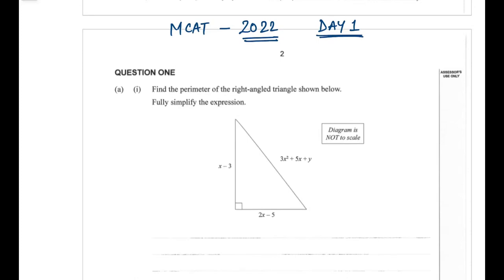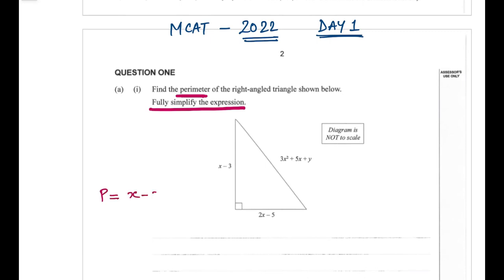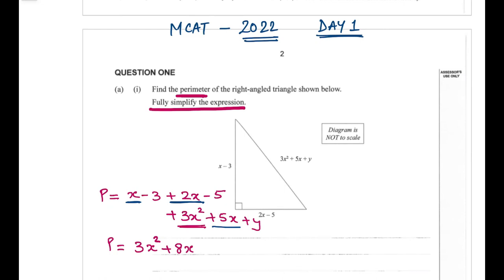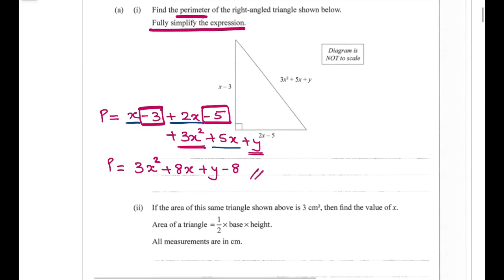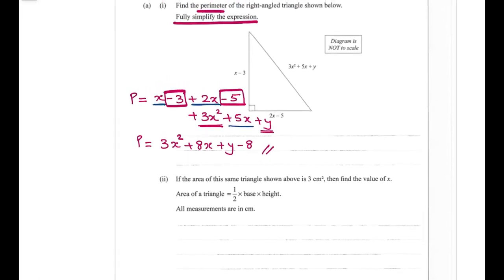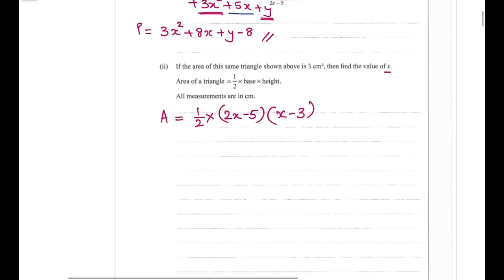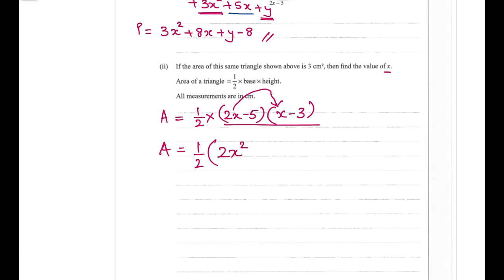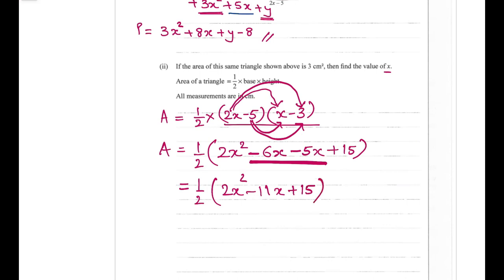How to Solve Perimeter Questions Using Algebra | GCSE, CBSE, NCEA, HSC Tutorial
Must-Try Maths Questions for Top Exams Worldwide! 🌍
Whether you're aiming for top scores in:
🇳🇿 NCEA Level 3 Calculus Scholarship
🇦🇺 HSC Advanced & Extension Maths
🇮🇳 IIT-JEE Advanced & CBSE Class 12
🇬🇧 GCSE & A-Level Maths (Edexcel, OCR, AQA)
🇺🇸 SAT, ACT, AP Calculus AB/BC
🇨🇦 BC Math 12, Euclid Contest
🇸🇬 Singapore A-Level H2 Maths
🌐 International Baccalaureate (IB DP HL/SL Maths)
🇿🇦 NSC Maths & IEB Maths
🇵🇭 UPCAT, NMAT, USTET
🧠 Plus top university entrance & first-year calculus courses

🔥 These problems are designed to challenge, stretch and prepare you for success! Perfect for serious students across the globe.

✅ Daily practice questions
✅ Explainer videos
✅ Tips from top scorers
✅ Scholarship & Olympiad-level problem solving

🔍 Popular & Viral Maths Topics Covered on This Channel:
Perfect for students preparing for NCEA Level 3 Scholarship, HSC Advanced & Extension, IIT-JEE, CBSE, GCSE, A-Level, IB, SAT, AP Calculus, BC Math, and more!

📐 Algebra:
Quadratic equations, exponents & surds, polynomials, inequalities, simultaneous equations, algebraic proofs, factor & remainder theorem.

📊 Functions & Graphs:
Domain & range, sketching graphs, composite & inverse functions, graph transformations, tricky graph problems.

📈 Calculus:
Differentiation tricks, integration hacks, related rates, optimisation, limits & continuity, tangents and normals, area under curves.

📏 Geometry & Trigonometry:
Circle theorems, trigonometric identities, unit circle, 3D geometry, sine/cosine rule, special triangles, geometry puzzles.

🎲 Statistics & Probability:
Binomial theorem, conditional probability, data analysis, hypothesis testing, Venn diagrams, and normal distribution.

🧠 Logic & Number Theory:
Modular arithmetic, prime numbers, divisibility tricks, number puzzles, binary numbers, problem-solving & pattern questions.

🧮 University-Level Topics:
Multivariable calculus, linear algebra, eigenvalues, matrices, differential equations, Taylor & Maclaurin series, complex numbers, topology, chaos theory, cryptography, and real-world mathematical modelling.

🌐 Suitable for:

NCEA Scholarship (New Zealand)

HSC Advanced & Extension (Australia)

IIT-JEE & CBSE Class 12 (India)

GCSE, IGCSE, A-Level (UK)

IB Maths HL/SL (International)

AP Calculus AB/BC, SAT, ACT (USA)

BC Math 12, Euclid Contest (Canada)

NSC & IEB (South Africa)

Philippine college entrance tests (UPCAT, USTET, etc.)